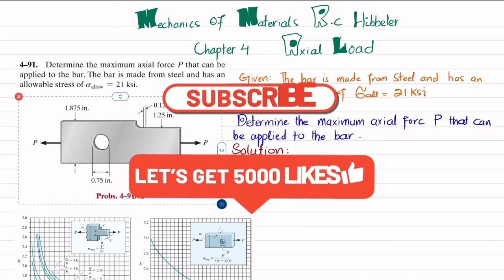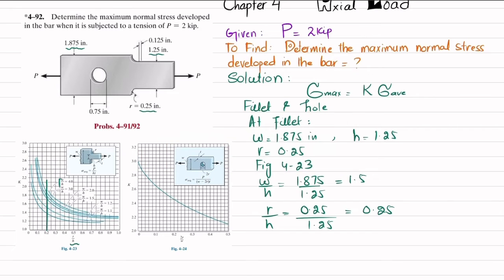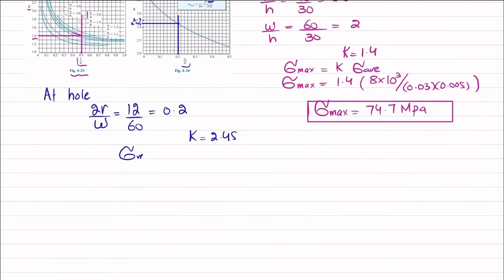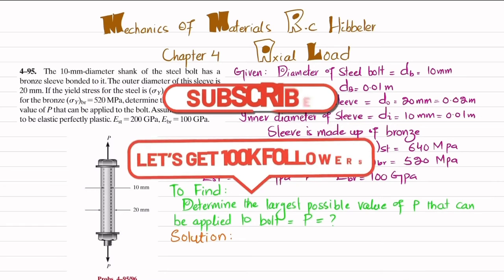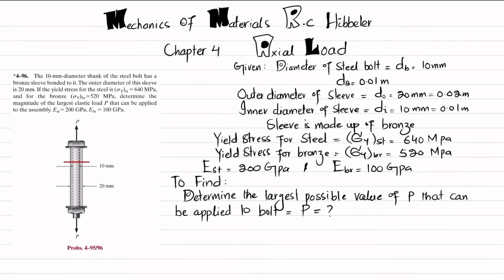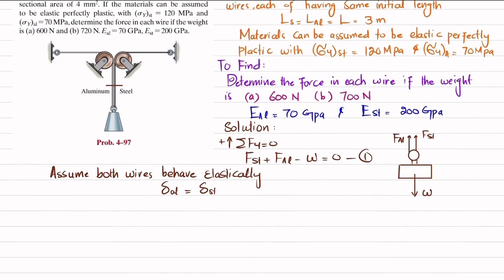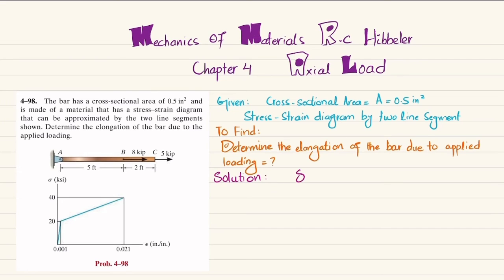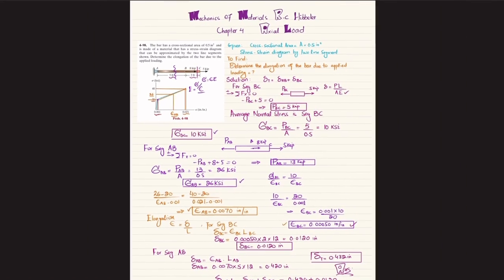8 Problems in 1 Video | axial load | Mechanics | Mechanics of materials RC Hibbeler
4–91. Determine the maximum axial force P that can be applied to the bar. The bar is made from steel and has an allowable stress of sallow = 21 ksi.
*4–92. Determine the maximum normal stress developed in the bar when it is subjected to a tension of P = 2 kip.
4–93. Determine the maximum normal stress developed in the bar when it is subjected to a tension of P = 8 kN.
4–94. The resulting stress distribution along section AB for the bar is shown. From this distribution, determine the approximate resultant axial force P applied to the bar. Also, what is the stress-concentration factor for this geometry?
4–95. The 10-mm-diameter shank of the steel bolt has a bronze sleeve bonded to it. The outer diameter of this sleeve is 20 mm. If the yield stress for the steel is ( sY ) st = 640 MPa, and
for the bronze ( sY ) br = 520 MPa, determine the largest possible value of P that can be applied to the bolt. Assume the materials to be elastic perfectly plastic. Est = 200 GPa, Ebr = 100 GPa.
4–96. The 10-mm-diameter shank of the steel bolt has a bronze sleeve bonded to it. The outer diameter of this sleeve is 20 mm. If the yield stress for the steel is ( sY ) st = 640 MPa, and for the bronze ( sY ) br= 520 MPa, determine the magnitude of the largest elastic load P that can be applied
to the assembly. Est= 200 GPa, Ebr = 100 GPa.
4–97. The weight is suspended from steel and aluminum wires, each having the same initial length of 3 m and cross sectional area of 4 mm 2 . If the materials can be assumed to be elastic perfectly plastic, with (sY ) st = 120 MPa and ( sY ) al = 70 MPa, determine the force in each wire if the weight
is (a) 600 N and (b) 720 N. Eal = 70 GPa, Est = 200 GPa.
4–98. The bar has a cross-sectional area of 0.5 in2 and is made of a material that has a stress–strain diagram that can be approximated by the two line segments shown. Determine the elongation of the bar due to the applied loading.
285 Problem solutions of all chapter of  Mechanics of Materials by Beer & Johnston